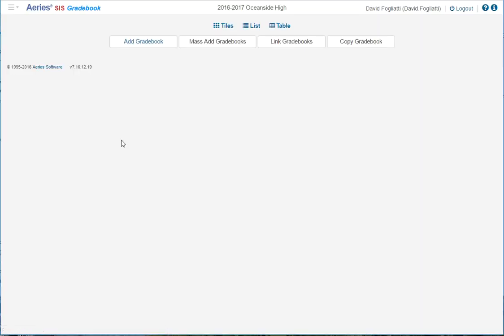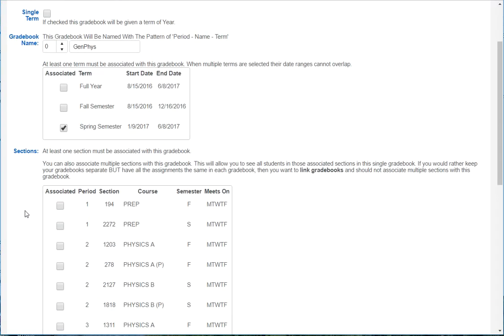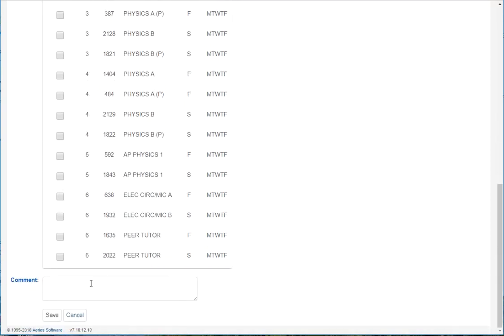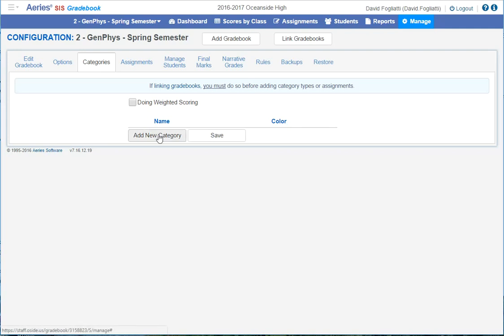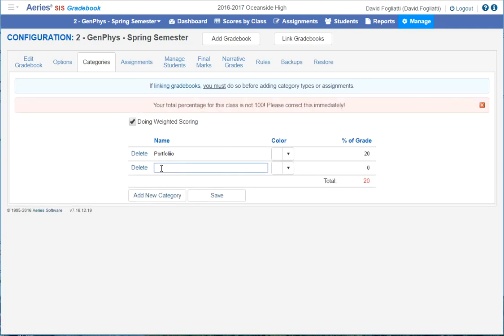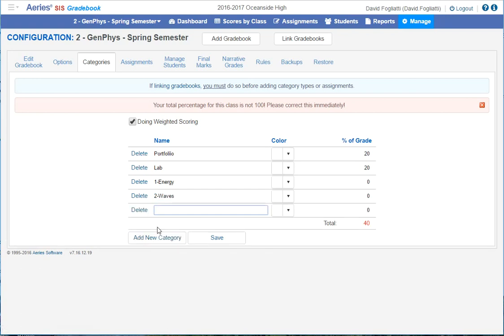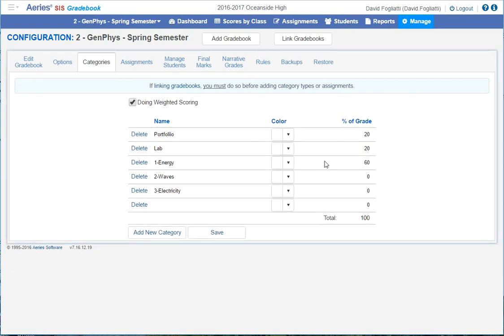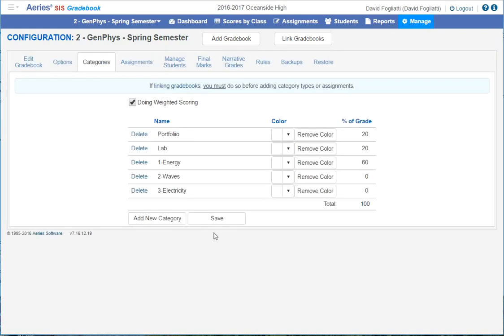SBG Video 3a Setting up SBG in Aeries - Entering Categories-Units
Setting up SBG in Aeries